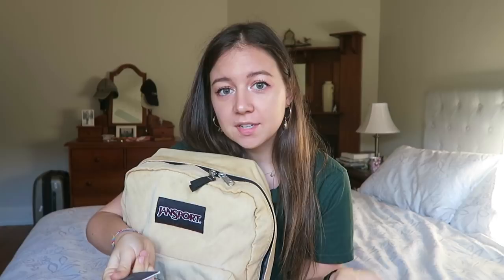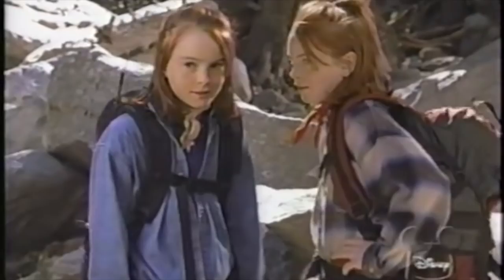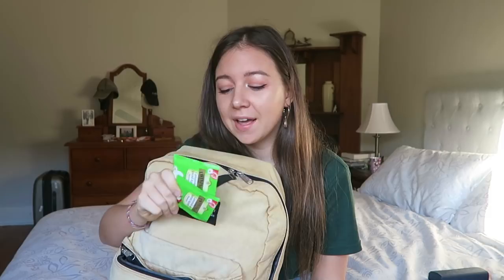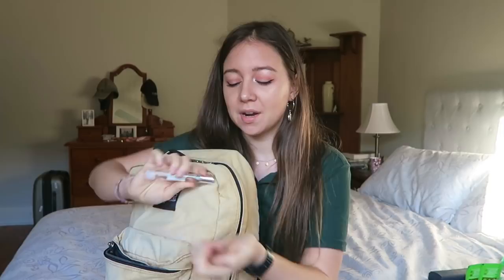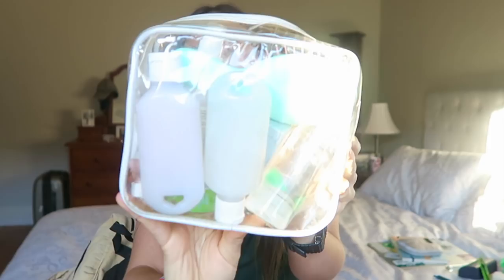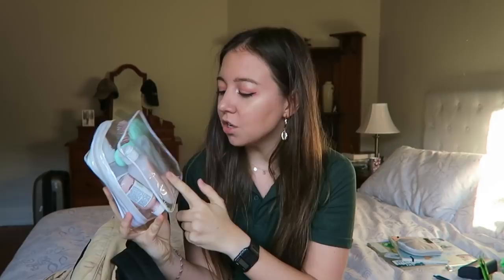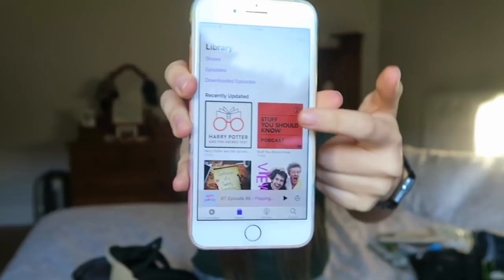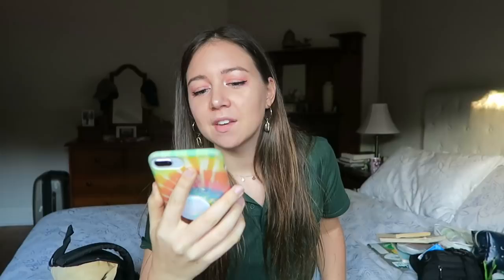What's In My Carry On Bag ✈️🎒 travel tips + essentials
Here is everything in my carry on bag for a long haul flight as I'm off to work at camp in America! I hope these travel tips can help you, this is pretty much all of my essential travel items and just a few extras. Let me know what things I might have missed or any travel hacks you have for international flights.

★ Uber: allys149
★ UberEats: eats-allys149
★ Postmates: MC5FYH

CRYSTALS.

Rose Quartz - Manifests love and connection. It’s easy to feel alone or out of your element while traveling, as well as disconnected from yourself. Rose quartz helps remind me that love is everywhere, in every single being, and brings that about in my own energy. Carrying this can serve as a tangible reminder that you are always loved, unconditionally, and that you can always choose to act with unconditional love towards others too, strangers on the street, your new friends. Love is always there. I always manifest the best with this stone, and it has brought me so much abundant love.

Malachite - Fantastic for travel, as it serves as a guardian stone. Malachite is a great choice if you suffer from jet lag or fear of flying, you can hold it in your hands and feel grounded, your nerves calmed. Be sure to clear it often as Malachite will absorb a lot of energy.

Citrine - Manifesting + abundance. These are usually kept in the wallet as they can be used to bring abound financial abundance, but I use it relating to abundance in health, friends, love, good food, fun, positive experiences and memories.